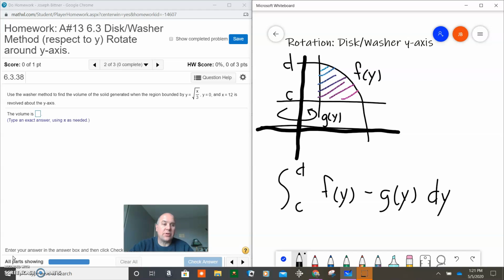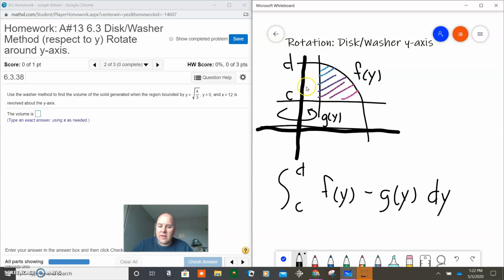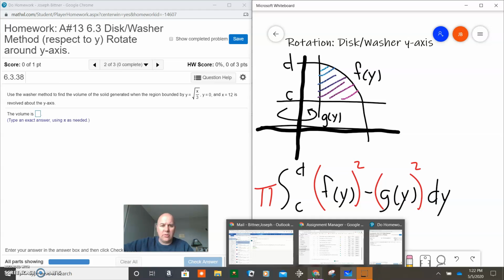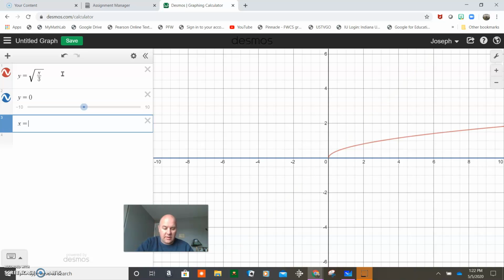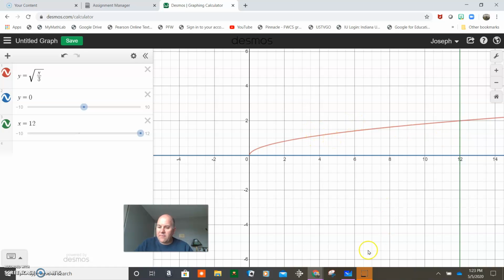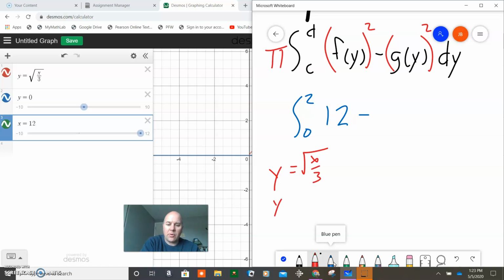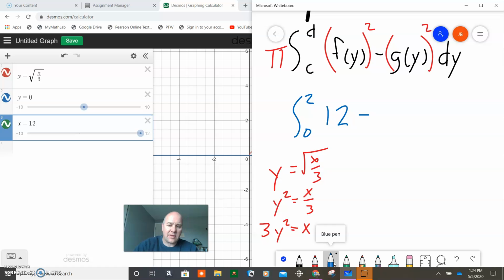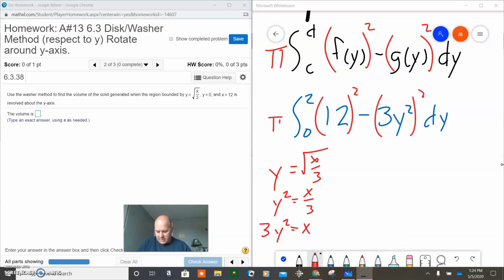Rotations: Waher/Disk respect to y